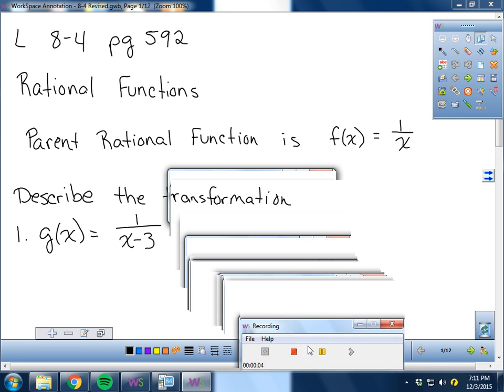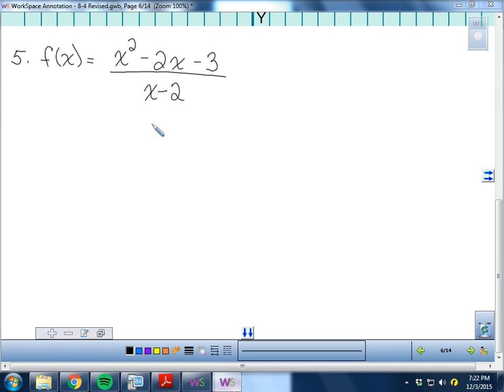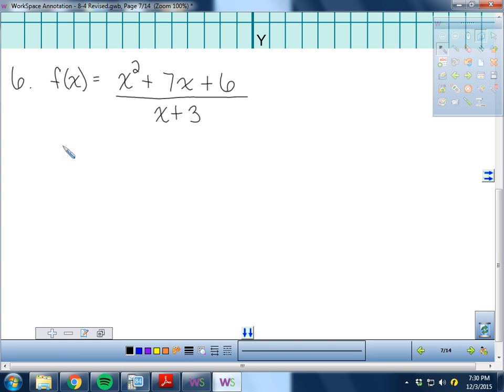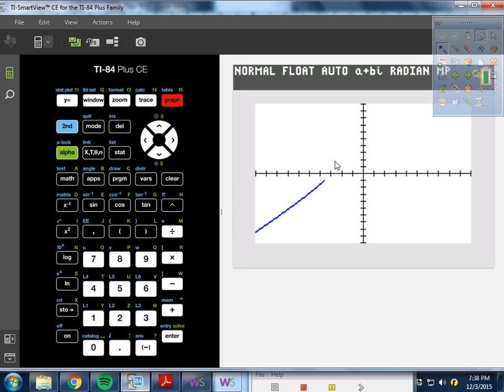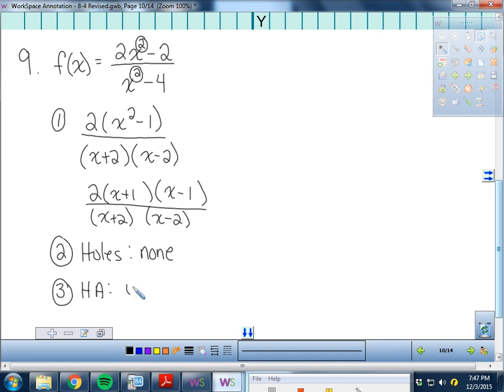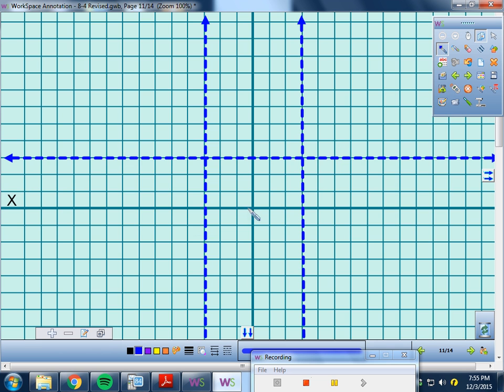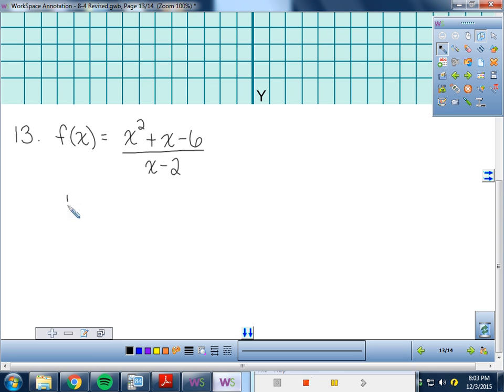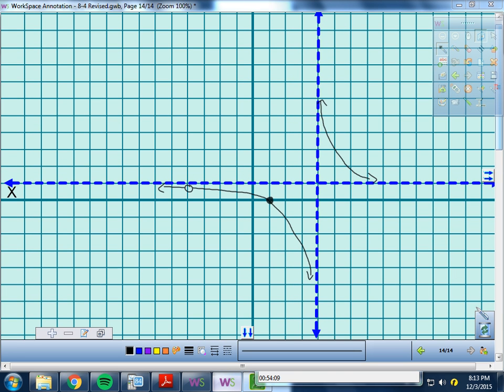8-4 Rational Functions